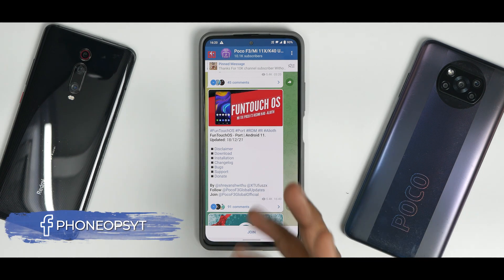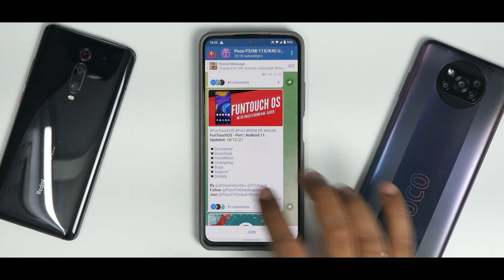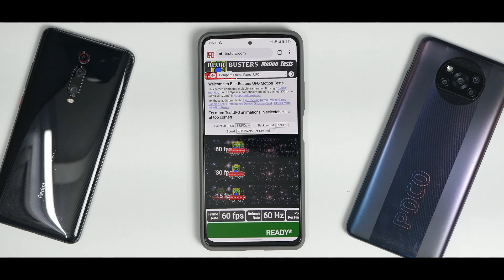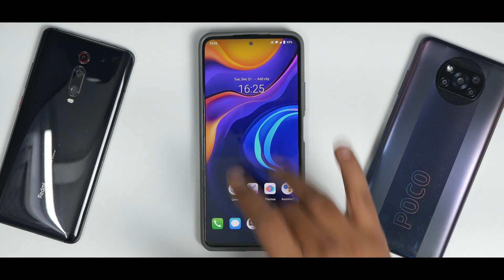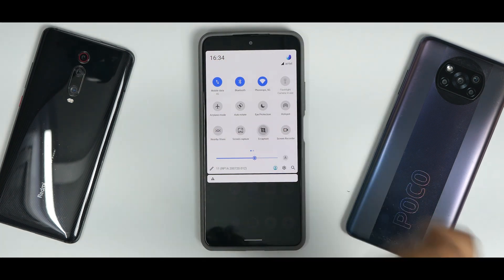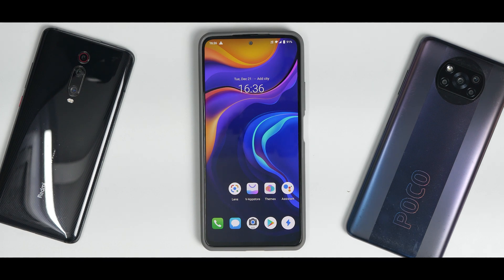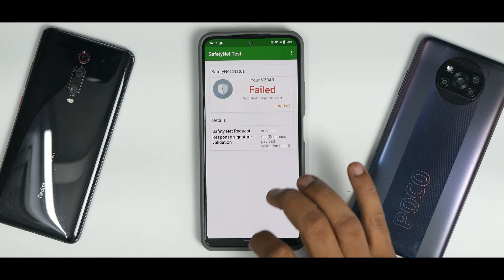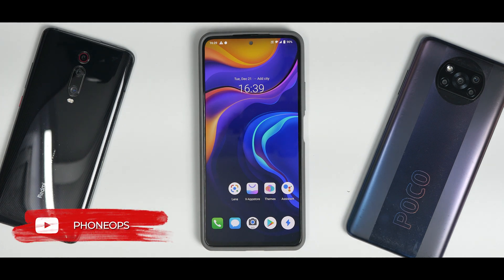Mi 11x Redmi K40 Poco F3 Funtouch Os Port | Android 11 Vivo Os Port | Features Bugs & Benchmarks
Lets talk about the Funtouch Os Port For Mi11x/RedmiK40/Pocof3